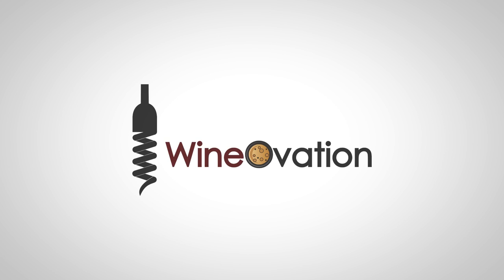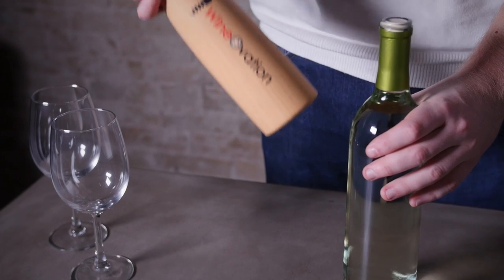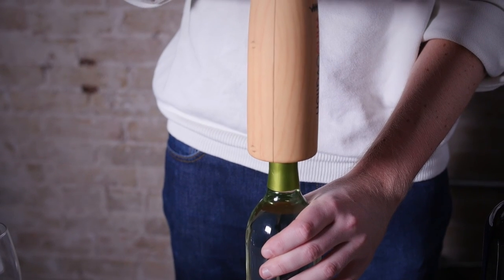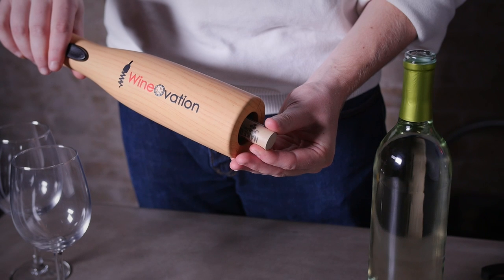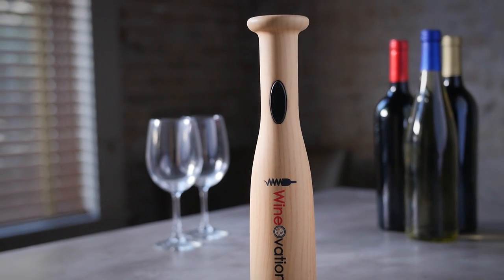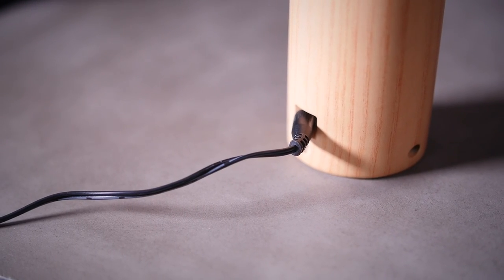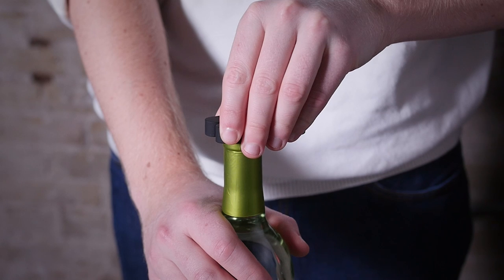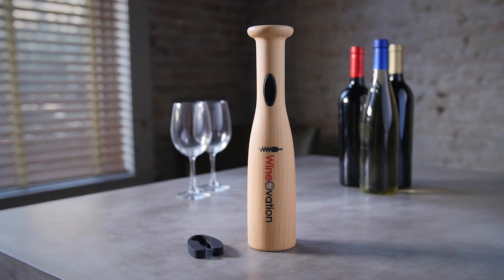WineOvation Baseball Bat Electric Wine Opener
Why are all powered wine openers so boring?!?!?!  Well not anymore. Now introducing The Baseball bat wine opener from WineOvation™. Hit it out of the park at your next wine gathering with the Baseball bat electric wine opener!  The cordless bat can open a bottle of wine in seconds. Simply push the button down to remove the cork from the bottle and push the button up to extract the cork from the bat.  This wine opener is a real champion as it will open 30 bottles of wine on a single charge!  When you are all done opening simply plug the wall charger into the rear of the bat to keep charged.  Tired of striking out with that manual opener? Do yourself a favor and get the Bat wine opener today. It will score you extra bases with all of your friends and family!